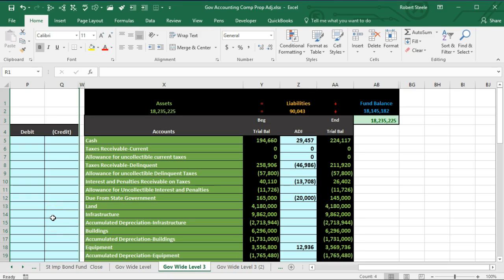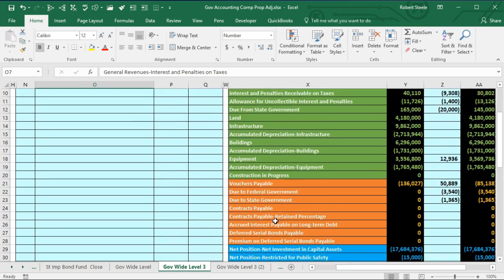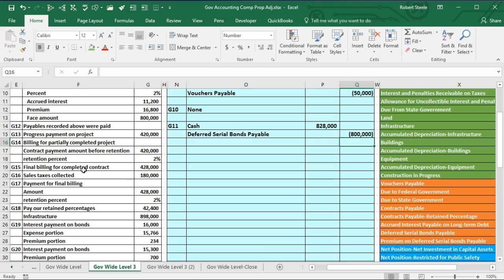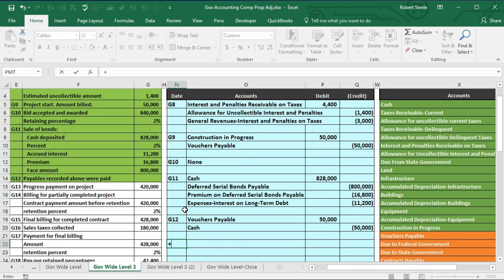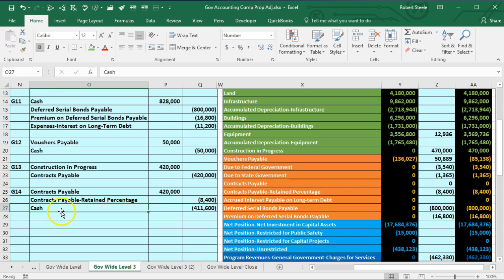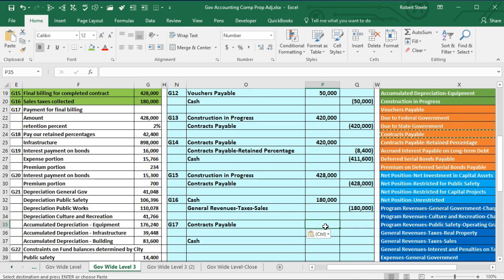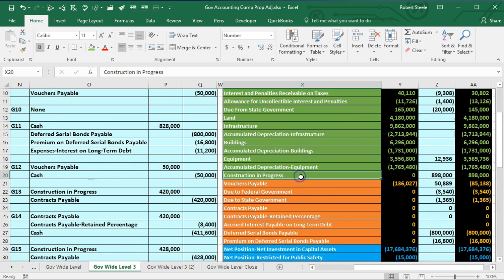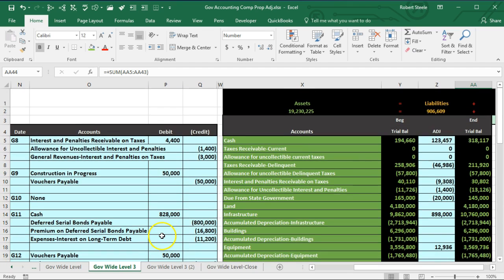Governmental Accounting Government Wide Part 2 Journal Entri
Governmental accounting problem – Government wide part 2 covering the recording of government wide transactions / journal entries, and posting them to the government wide trial balance to see the effect of the transactions. Governmental accounting problem includes a trail balance listing the governmental chart of accounts. We will post both budgetary accounts and activity to the project fund. Once recorded we will create project fund financial statements from the trail balance. Governmental accounting has many differences from financial accounting but the balancing concept is the same. Governmental accounting will often use a modified accrual method, in part, because the objectives of governmental accounting are different.